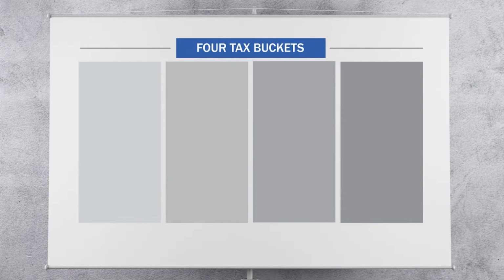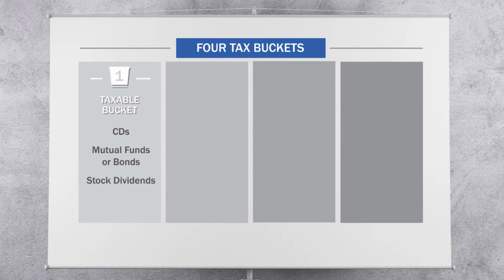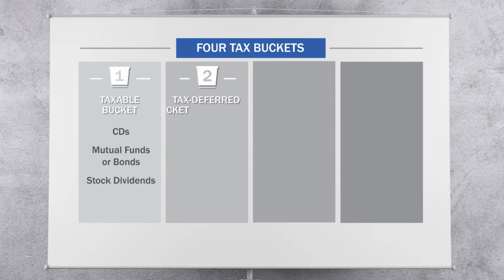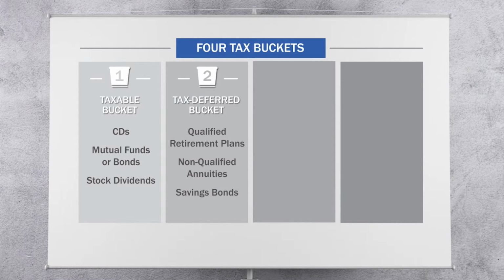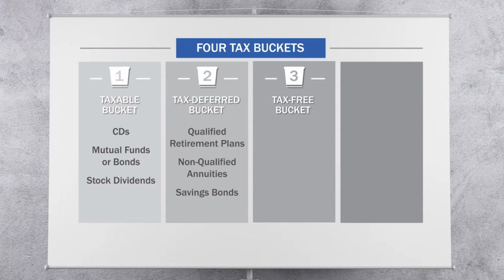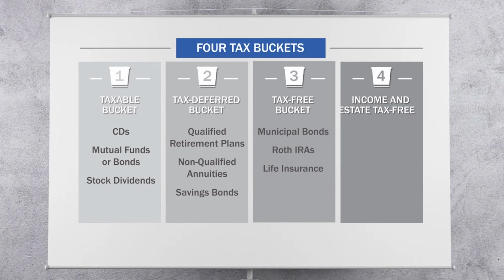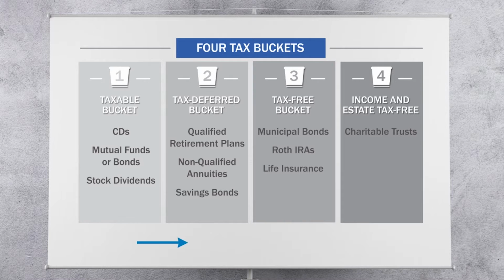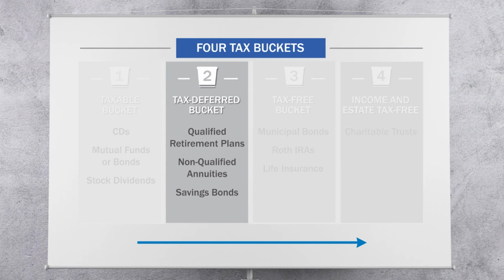4 Tax Buckets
Understanding you tax situation is a key component to retirement and we all know the topic can become confusing

Please review this short video that helps break down the "4 Tax Buckets".